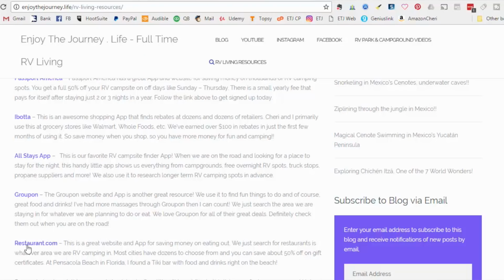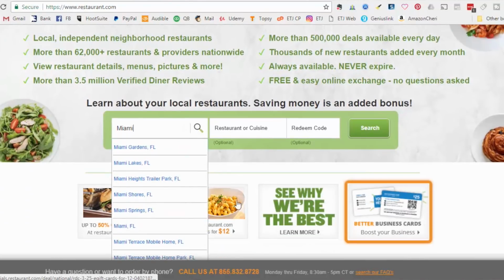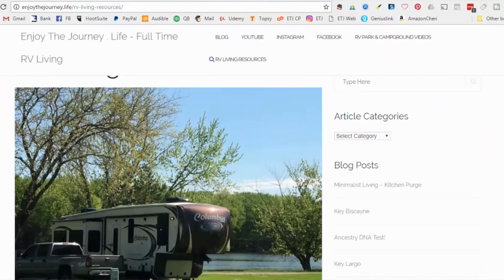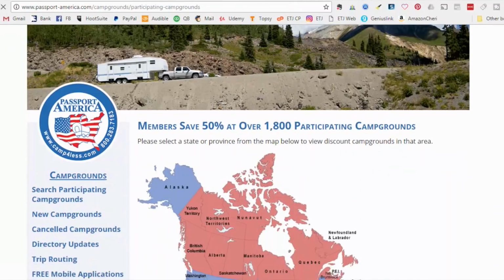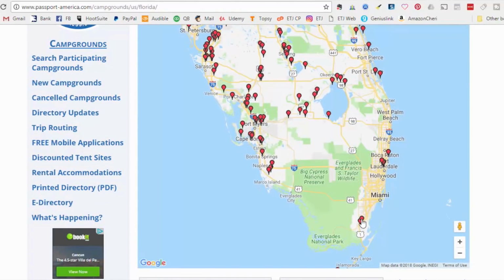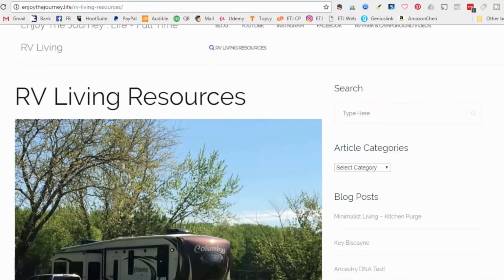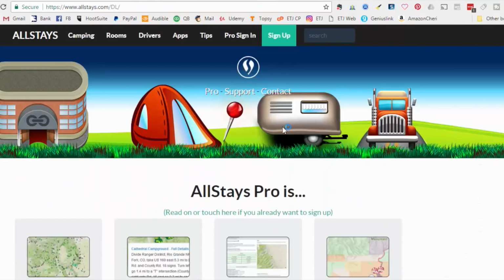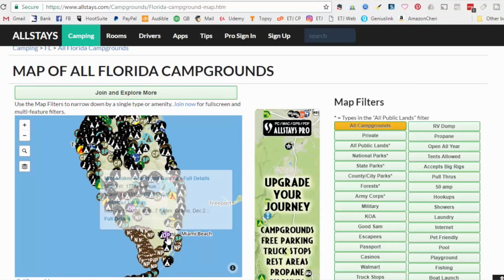RV Living Cost | 7 Ways How To Save Money Rving (Full Time RV Living)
RV Living Full Time - RV living resources blog post Click "SHOW MORE" for links to our favorite RV resources, FREE stuff, gadgets, gear & more!

FAVORITE RV PARKING FINDERS!
RV FREE at wineries, breweries & more
Our FAVORITE shopping App! Save $100’s when you shop!
BEST Health Insurance replacement for RVer's If you sign up, please put my name and member number (Cheri Meeks CHM#390247) on your application.

BEST MATTRESS *EVER*
Towel Set, Microfiber, super-absorbant
Best Water Bottle
Our Camp Chairs
Our "No Worries" Napping Chair
Portable Campfire
Our Fun Message Board
Our Favorite Mouse Deterrent
Closet/Jewelry Organizer
Our Favorite Juicer
Fun Selfie Light
Protect RV from Theft
RV Intake Hose Saver
Solar LED Tiki Torches
Keep Bugs/Mice Away
Sonic Rodent Repeller
Best RV Tires
RV/Car Power Inverter

Favorite *new* RV Kitchen Upgrade!
Awesome Vitamix Blender
Collapsible Colander
Collapsible Measuring Cups and Spoons
The CUTEST Space-Saving Kitchen Trivets
Space-Saving Magnetic Spice Tins
Wall Plate for Magnetic Spice Tins

Our SWEET action camera
Cheri is IN LOVE with this camera!!
Tom’s *super-small* STEALTH drone!
Tom’s GO-TO drone (rad footage!!)
The drones on Tom's WISH LIST (Haha) (help him decide?!?!)
Our Video Editing Software
Our Awesome Charging Station
Best Mobile Wifi Hotspot

Tom & Cheri, Full-time RV travelers in search of the best hiking, roller coasters 🎢, beaches 🌴, wineries 🍷, breweries 🍻 and other travel adventures! Plus healthy cooking & how to videos! 😍

Are you ready to make the leap from a cubical dweller, 9 – 5 workday grind to living life on your own terms? You don’t have to wait till retirement to travel and live like you want to. People of all ages are choosing something different right now. With technology, you can work from anywhere and enjoy all the beauty of our planet.

We will see you on the inside and cheers to your new life of adventure my friends!

Tom & Cheri'